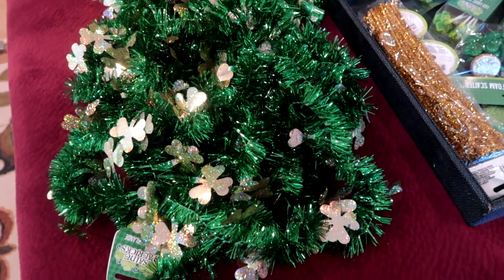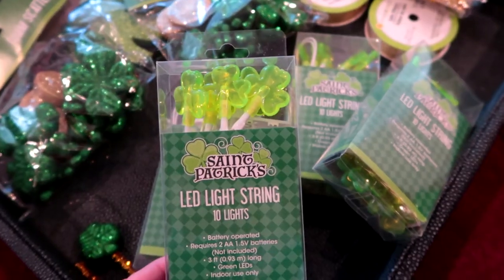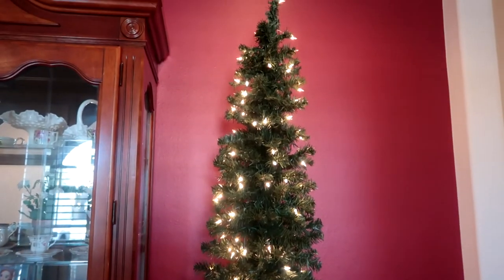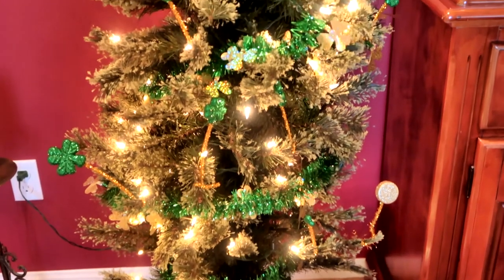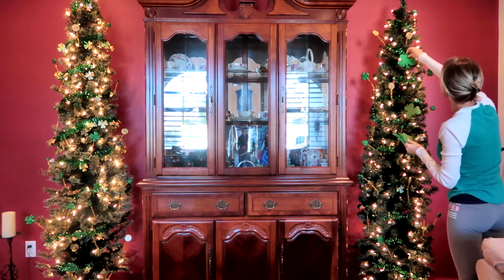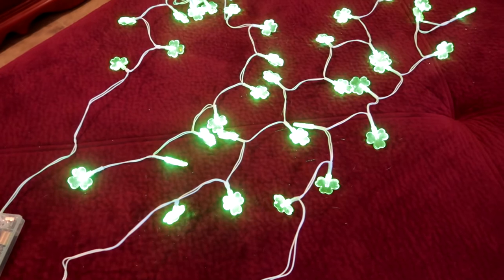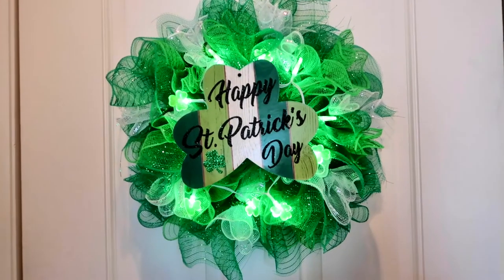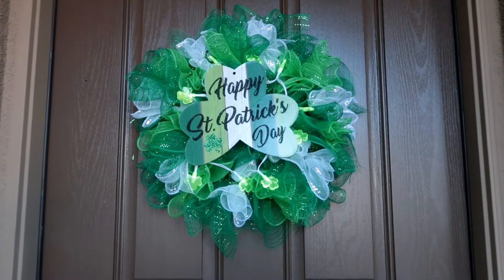St. Patrick's Day Decorations Dollar Tree Haul. Holiday Wreath With LED Shamrocks.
I found some amazing things for my St. Patrick's Day Trees at the Dollar Tree.  I also made a holiday wreath for my front door with shamrock LED lights!  Dollar Tree has some great things this month!  Have an awesome day, Billisa